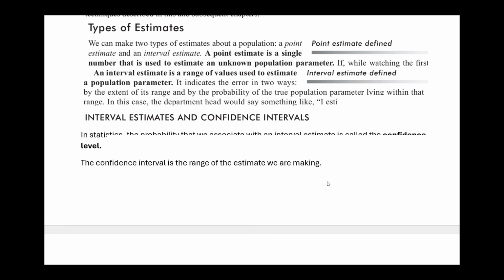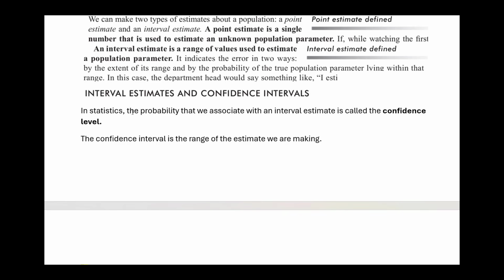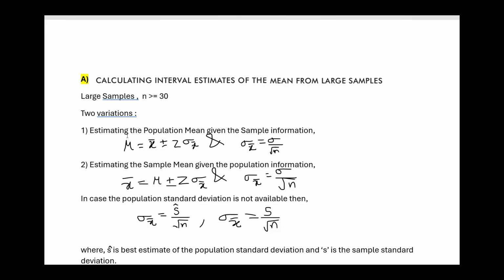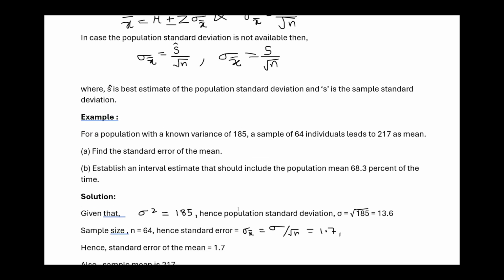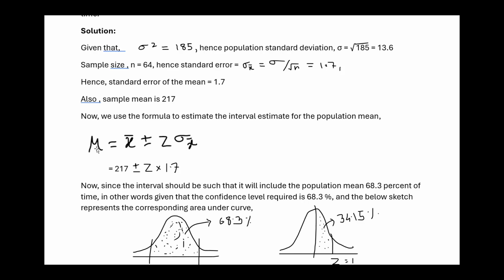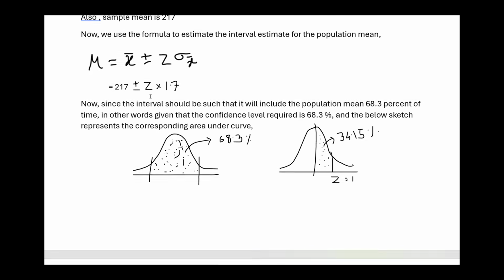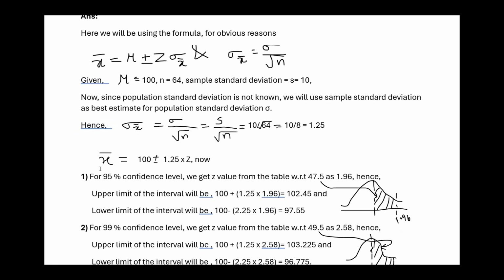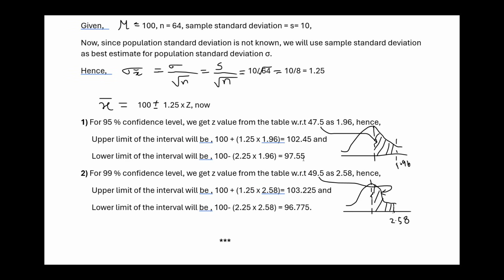Estimation 5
Point estimation, Interval estimation and its variation